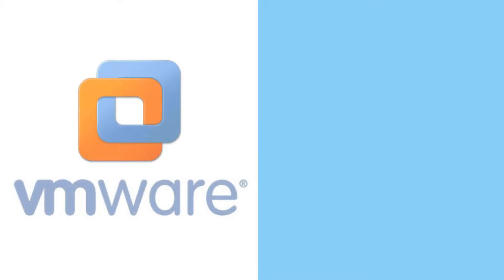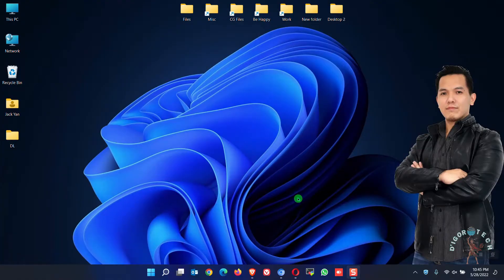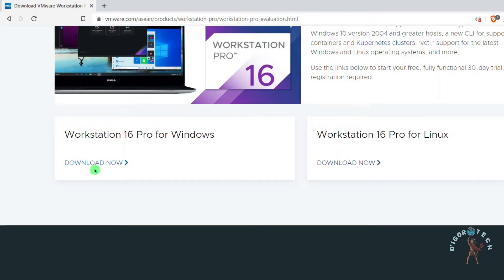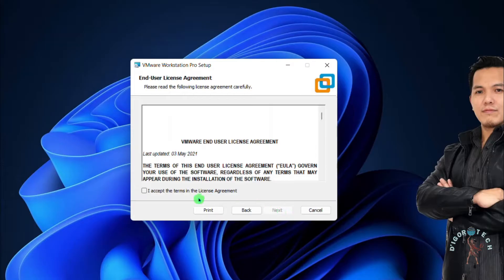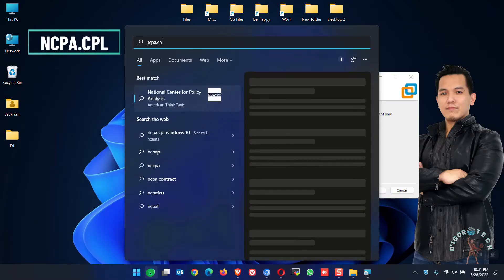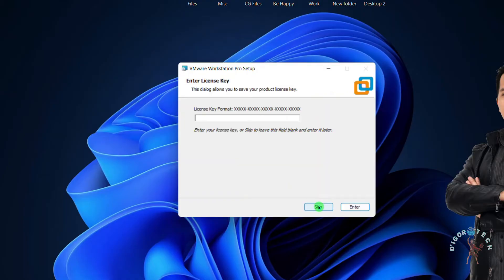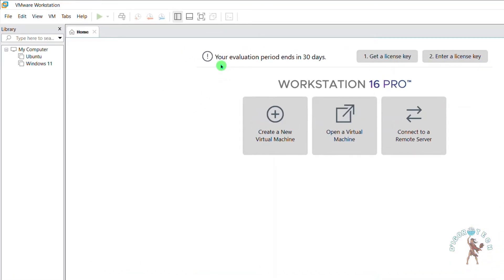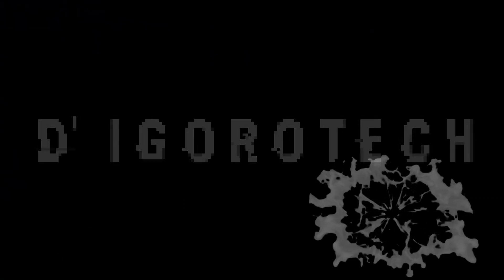How to Install VMware Workstation Pro on Windows 11 - FREE DOWNLOAD LATEST VERSION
👉 In this video, I will show you how to install VMware workstation Pro on windows 11 PC or Laptop.